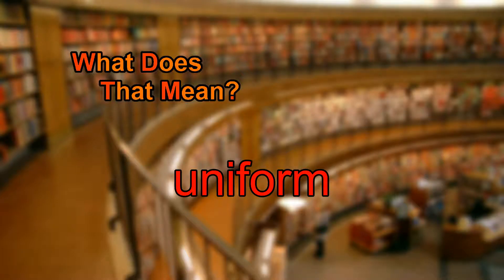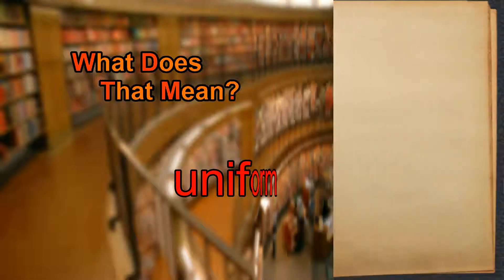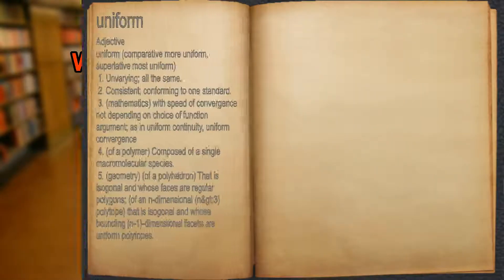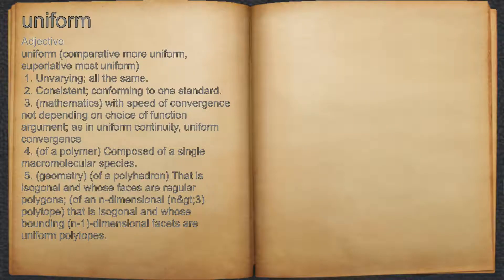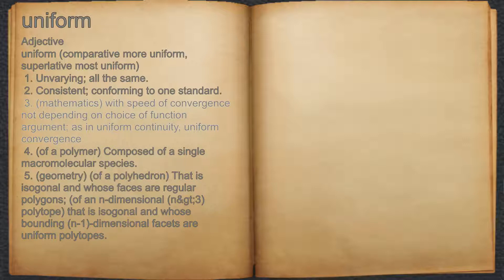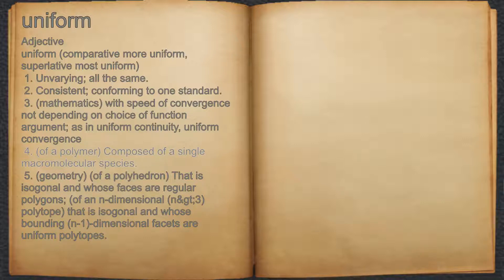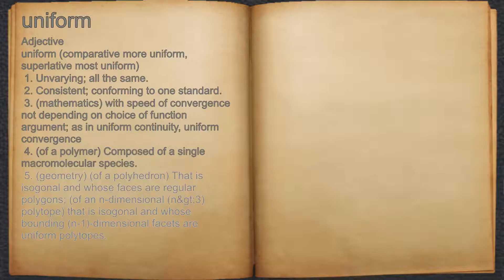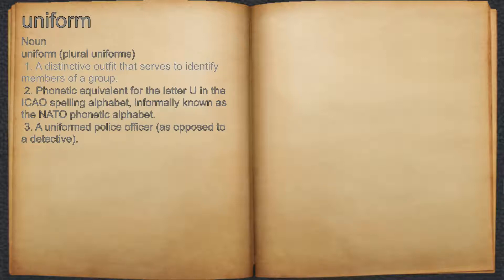What does uniform mean?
A spoken definition of uniform.

Intro Sound:
Typewriter - Tamskp